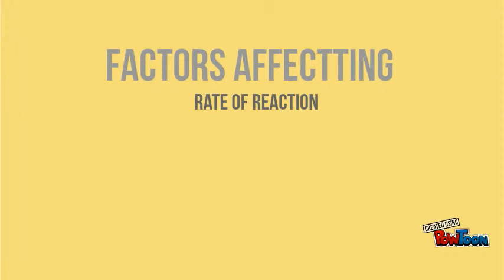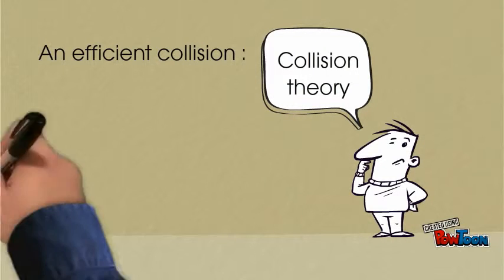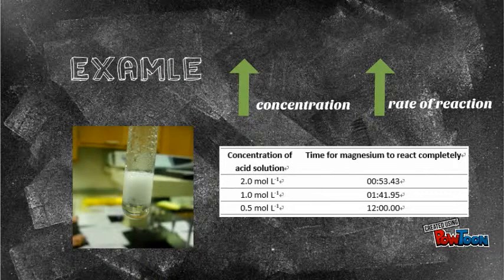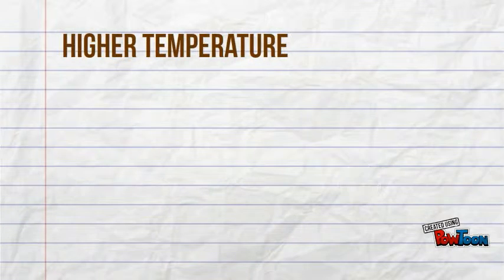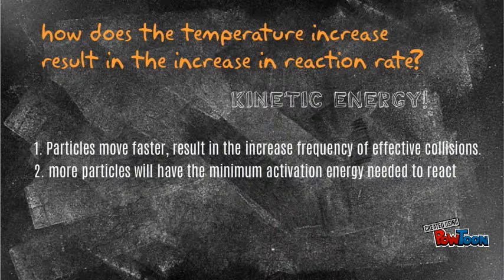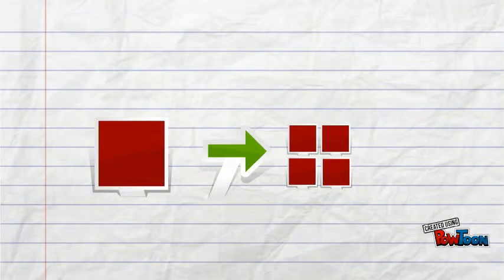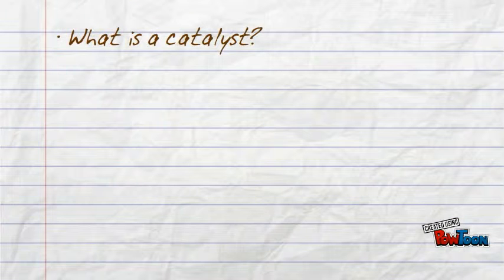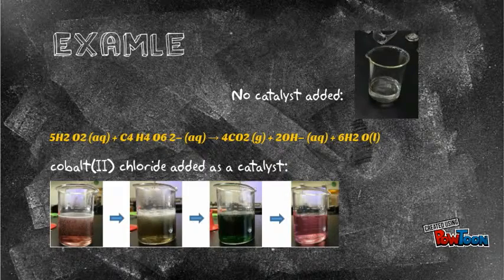Rate of reaction